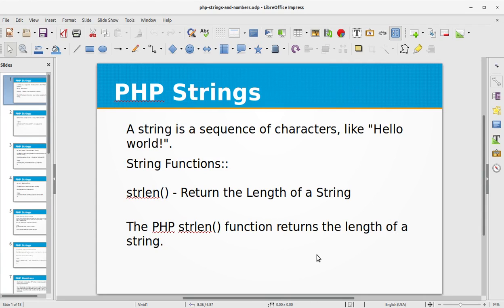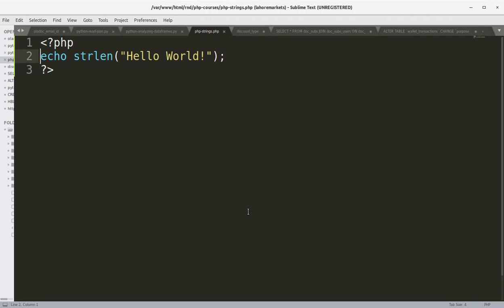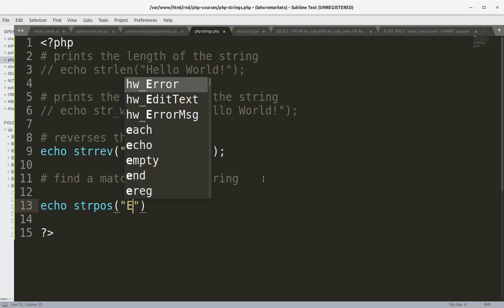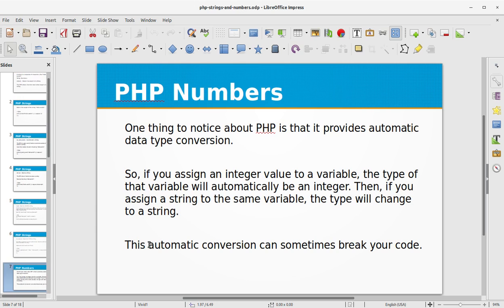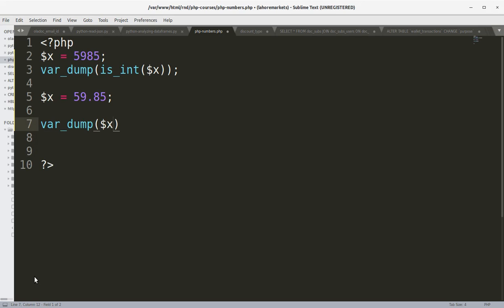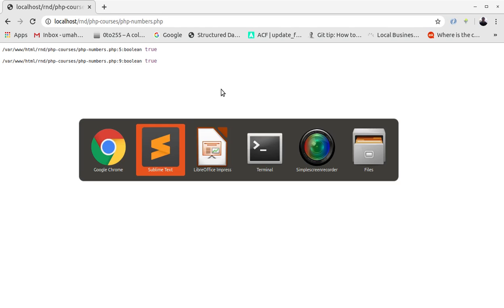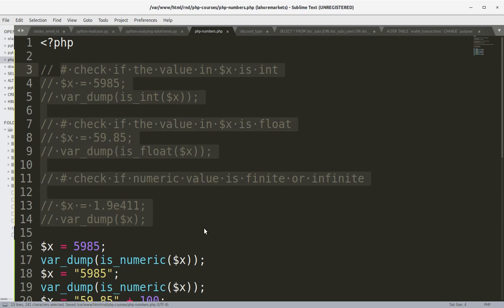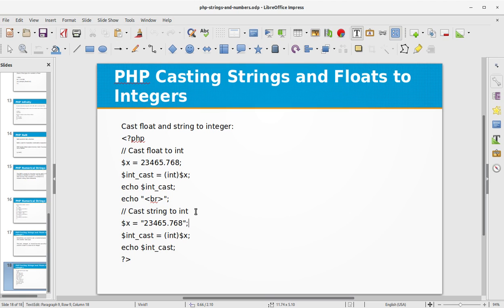How to use string and numbers in PHP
In this video training, you'll learn how to use string and numbers in PHP. One thing to notice about PHP is that it provides automatic data type conversion.
So, if you assign an integer value to a variable, the type of that variable will automatically be an integer. Then, if you assign a string to the same variable, the type will change to a string. This automatic conversion can sometimes break your code.